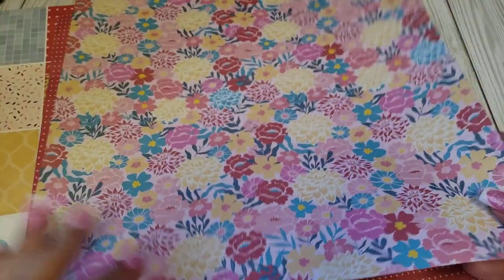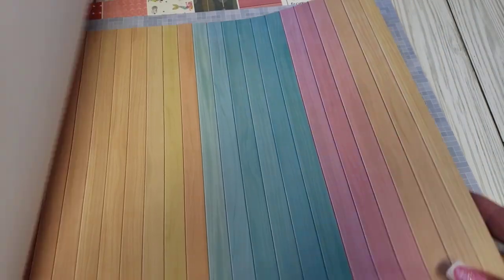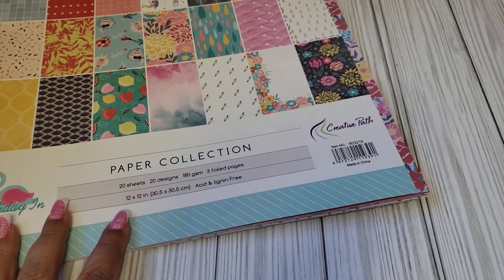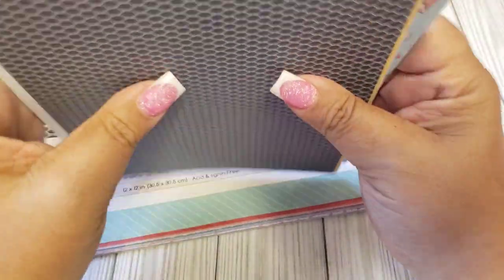Creative Path DT Haul AliExpress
$12.74 15%OFF | The Creative Path 12 Inch Scrapbooking Paper 20 Sheets Craft Background Decorative Pattern Designer Pack DIY 305x305mm Acid Free

US $6.79  15%OFF | Creative Path 6"x6 Inch Scrapbooking Pattern Craft Designer Decorative Papers Christmas Design Background Origami Pack Acid Free

US $3.39  15%OFF | Creative Path Chipboard Frames Self-Adhesive Sticker Embellishment Foil Design Scrapbooking Cardmaking Journal Decoration

US $6.79  15%OFF | Creative Path A5 & A6 Scrapbooking Pattern Craft Designer Decorative Papers One Side Designs Background Origami Pack Acid Free

US $2.97  15%OFF | Creative Path Chipboard Stickers Embellishments Foil Designs DIY Crafts Scrapbooking Cardmaking Journal Self Adhesive Decoration

US $3.55  15%OFF | Creative Path Puffy Word Stickers Self Adhesive Embellishments DIY Crafts For Scrapbooking Card Making Journal Decoration

US $4.15  15%OFF | Creative Path 146pcs Paper Diecuts Ephemera Shapes Embellishments Foil Design Craft Scrapbooking Cardmaking Journal Decoration